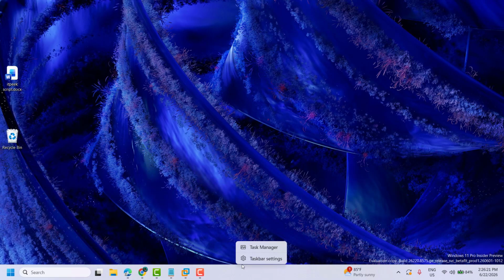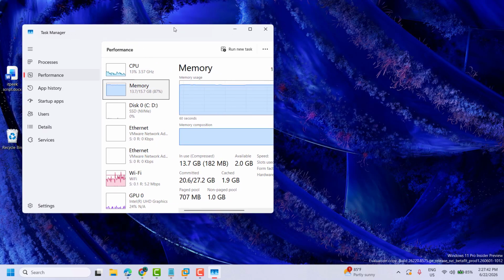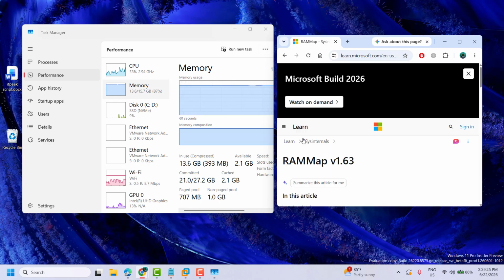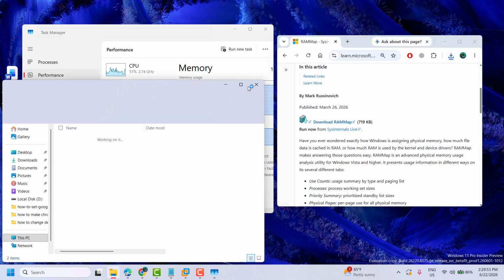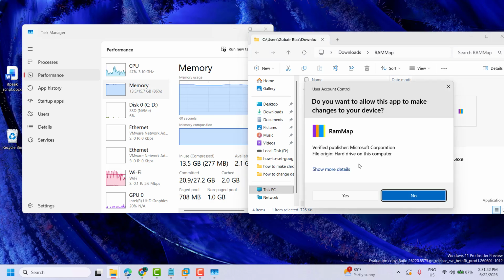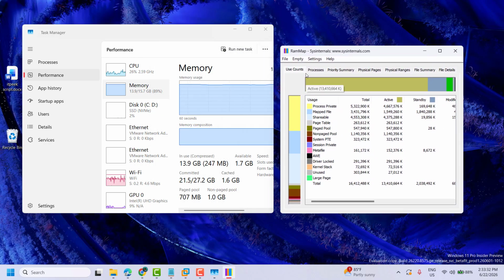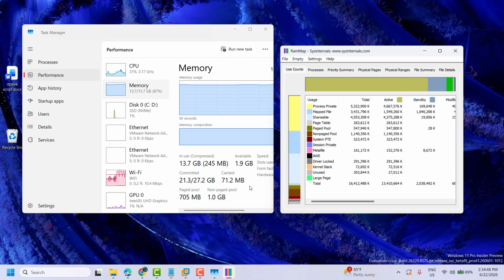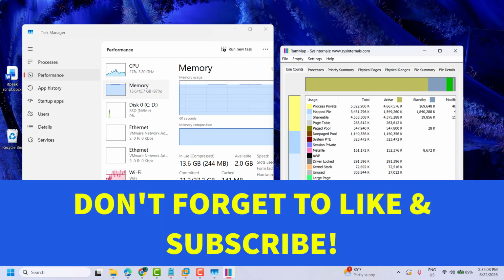How to Clear Memory on Windows 11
How to free up memory on Windows 11, clear RAM memory, clear RAM cache, and free up RAM using RAMMap.

In this video, I show you how to use RAMMap to clear RAM cache and free up memory on Windows 11. If you're looking for how to clear RAM on PC, how to clear up memory on PC, or how to clear RAM cache in Windows 11, this step-by-step tutorial will help you use the RAMMap tool correctly.